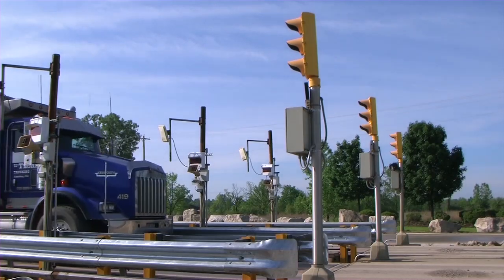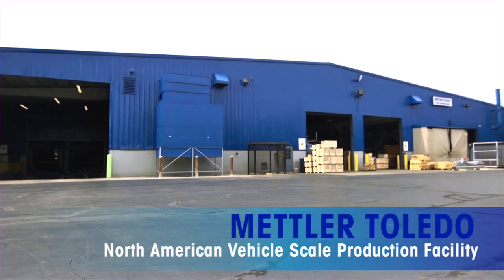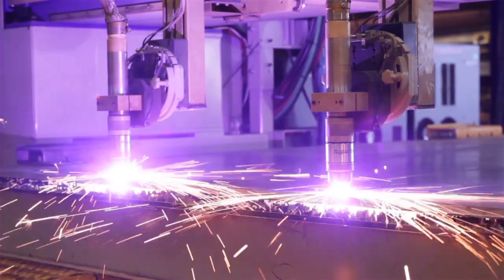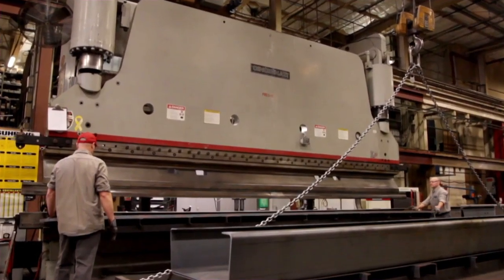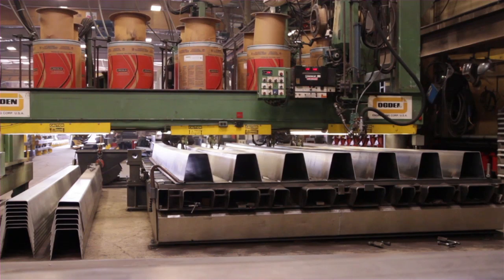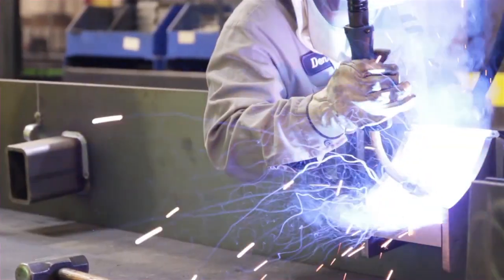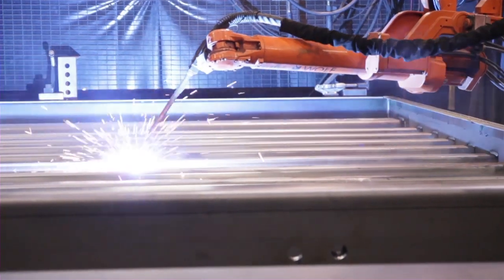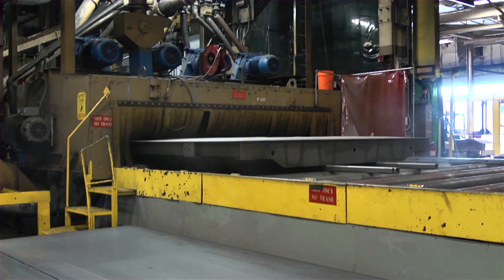How It's Made: Industry Leading Vehicle Weighing Systems, NA Plant Tour - Video Tour - MT IND - en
METTLER TOLEDO has more than 50 years of experience in building truck scales. See the quality that goes into scale production at the North American Vehicle Scale Production Facility.

Durable weighbridges for long truck scale life

Truck scales in this category are designed for trucks that are used in normal highway transportation. The modular design of these products allow for customization to suit your exact needs. Choose from a wide range of steel and concrete deck truck scale designs that use our POWERCELL load cell technology to provide proven performance and exceptional durability.

Lifecycle Testing

Every new weighbridge design undergoes rigorous lifecycle testing. Over a couple of months, each weighbridge design is tested to a minimum of one million cycles - or 20 years of heavy use. This testing helps guarantee the best quality and longest scale life.

Proven Weighbridge Design

Both steel- and concrete-deck METTLER TOLEDO truck scales use the proven design of orthotropic ribs. This unique design helps direct the pressure of a heavy load away from areas that would be fatigued by stress. Continuous welds along the seam of each rib to the deck ensure lasting strength.